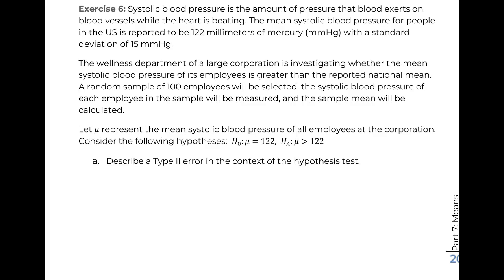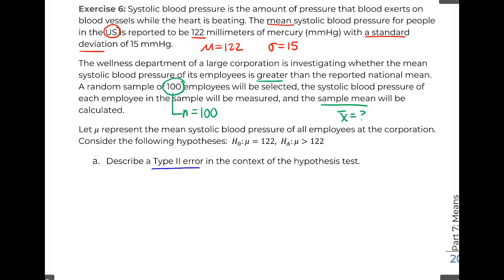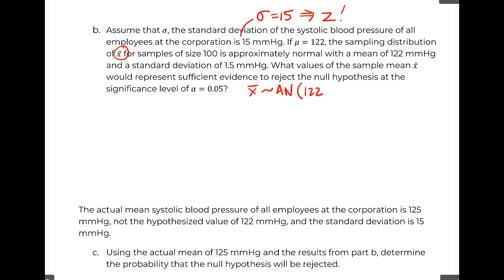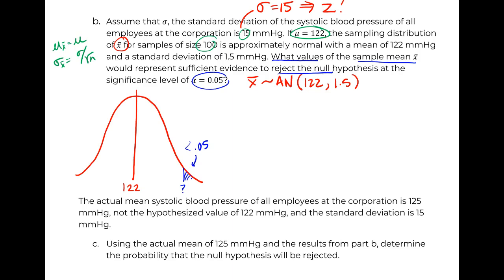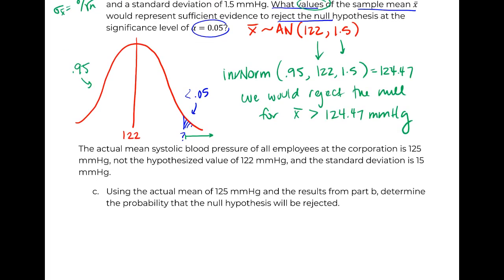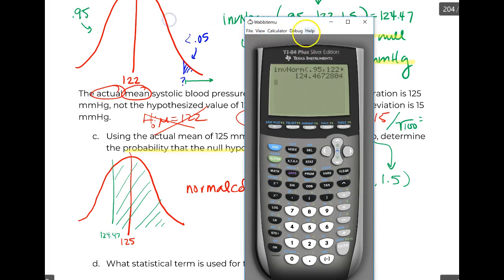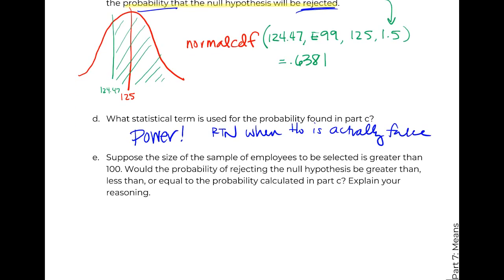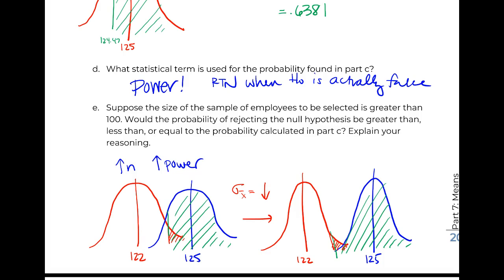Math 119: Exercise 7.3.6